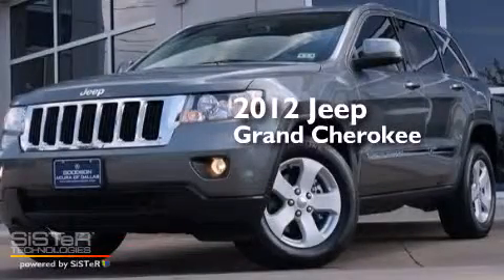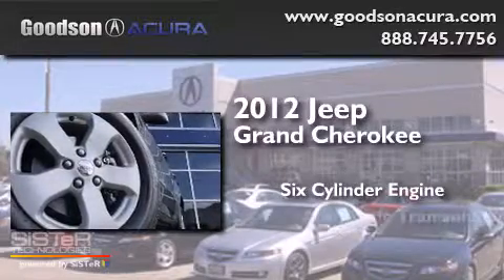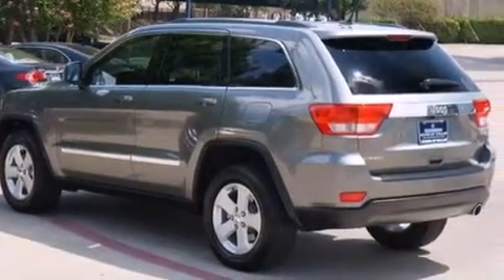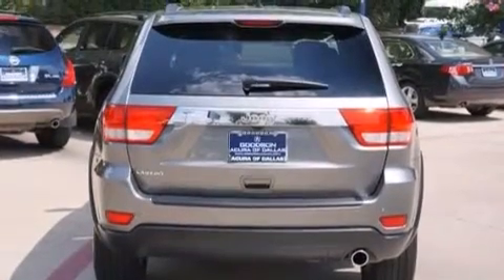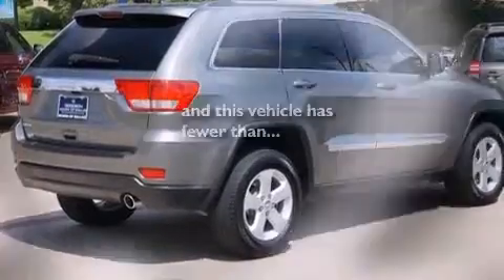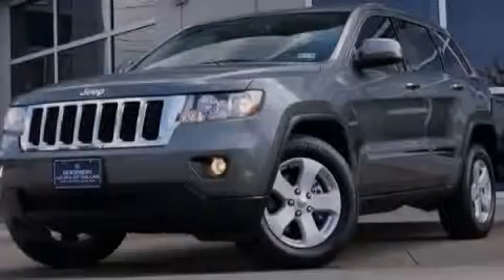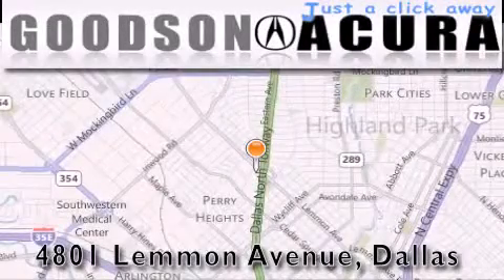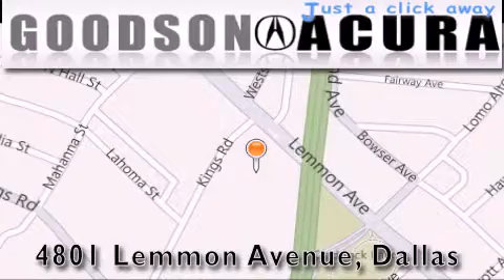2012 Jeep Grand Cherokee Dallas TX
We've been honored to serve the Dallas TX area , we promise that your experience at our dealership will exceed your expectations ! Year : 2012 Make : Jeep Model : Grand Cherokee Engine : 6 Cyl - 3.60 Trans . Dallas , TX 75219 Pre-Owned 2012 Jeep Grand Cherokee Dallas TX